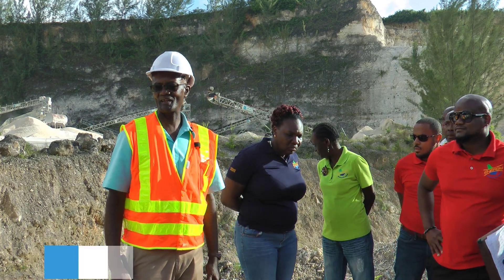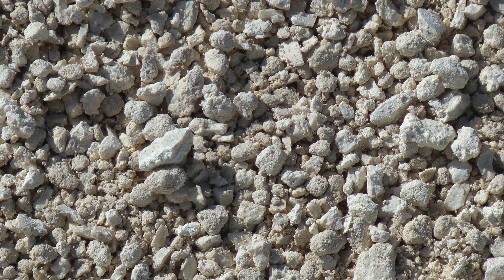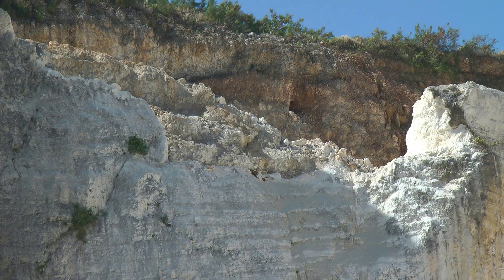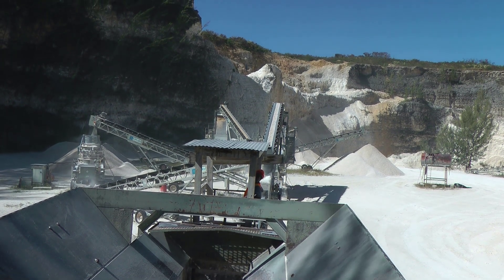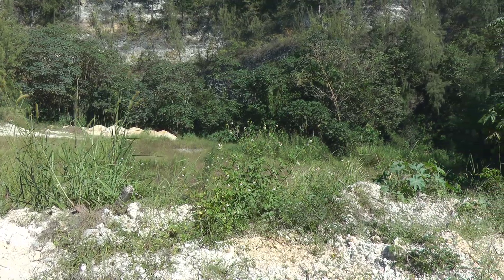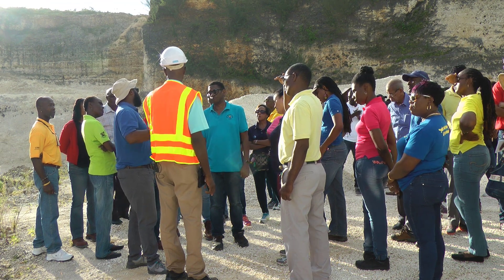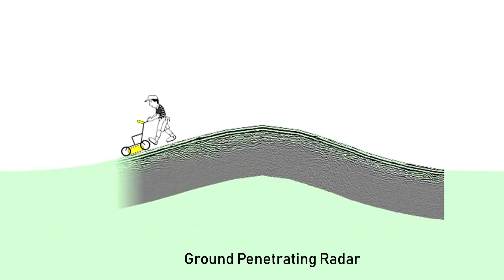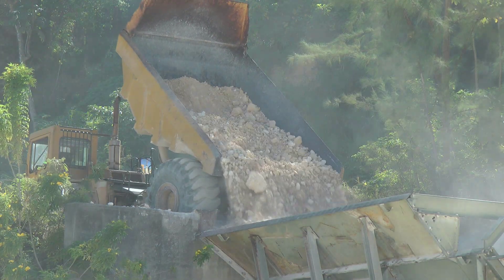Ministry of Energy and Natural Resources Tour: Rayside Construction Limited Blowers Limestone Quarry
An educational tour hosted by the Natural Resources Department, Ministry of Energy and Water Resources.

0:00             Introduction
01:05           Age of quarry & projects
01:50          Types of aggregates